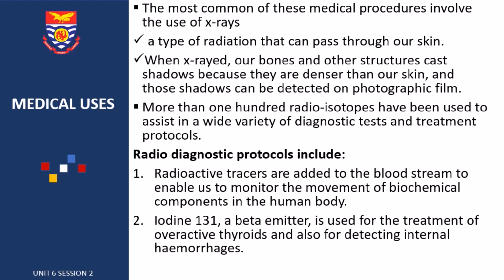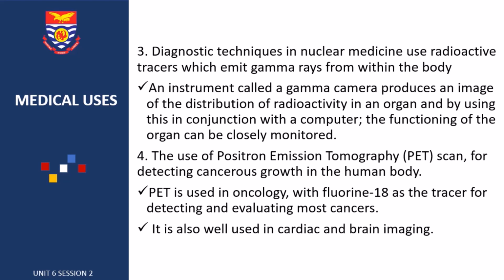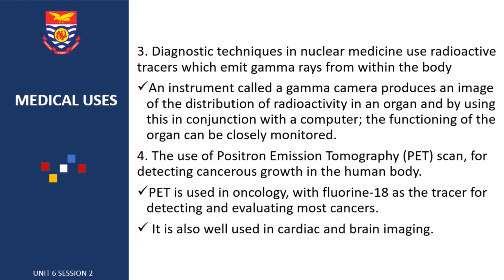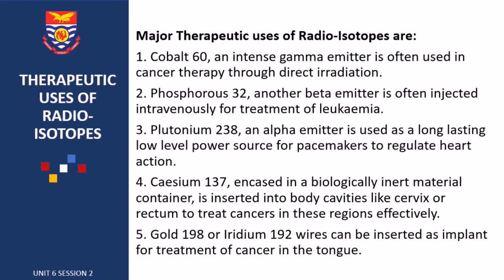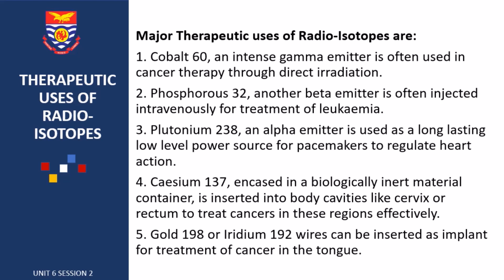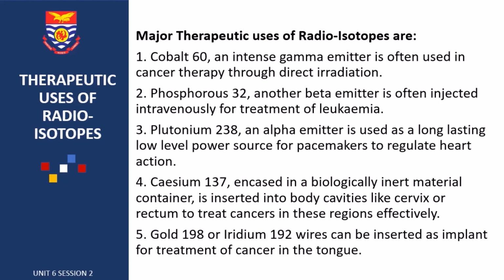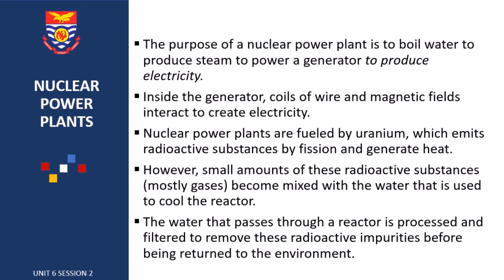Nuclear and Radio Chemistry I Unit 6 Session 2